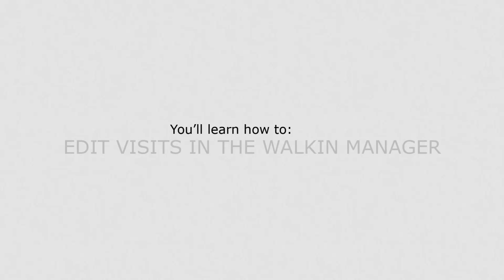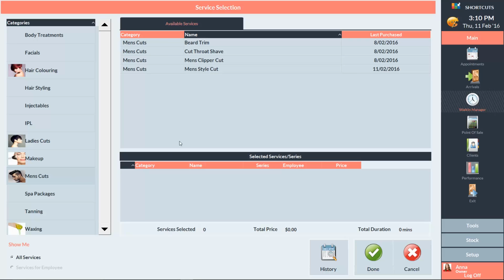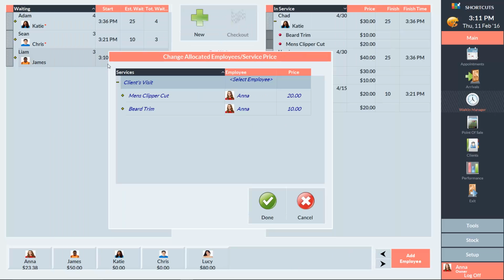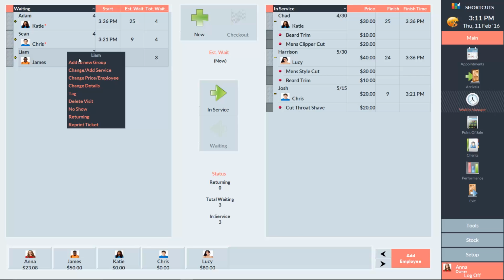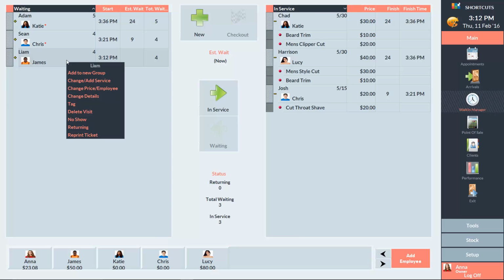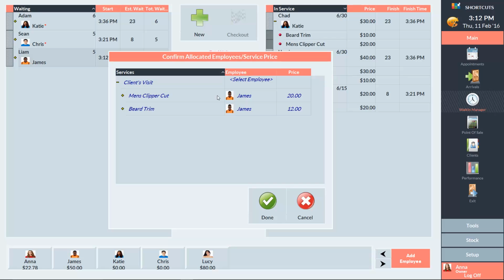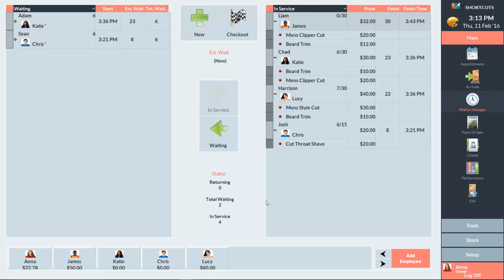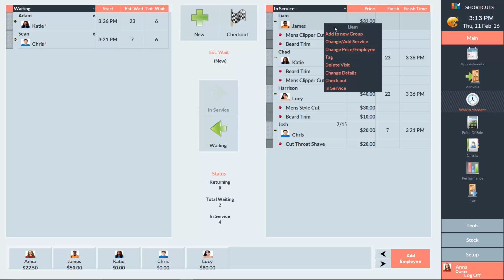Shortcuts - Editing visits in the Walk-in Manager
This video demonstrates how to edit and make changes to visits in the Walk-in Manager.